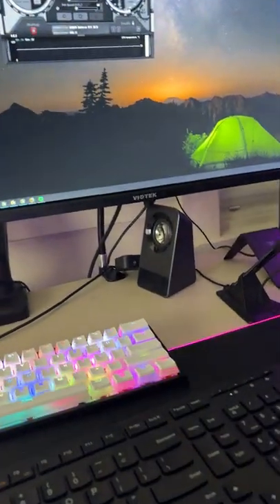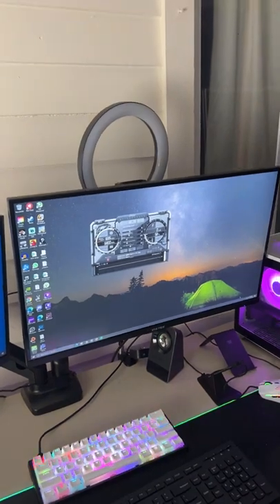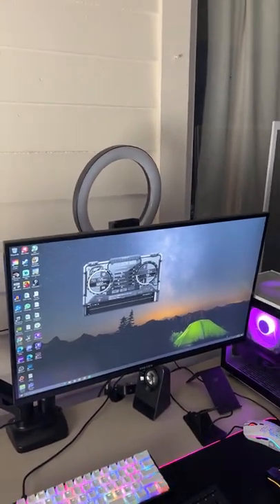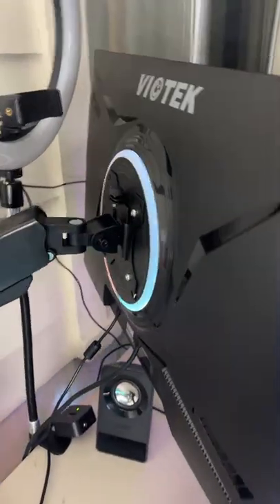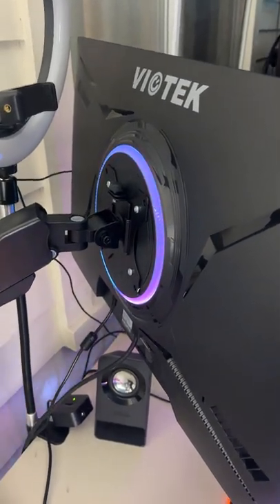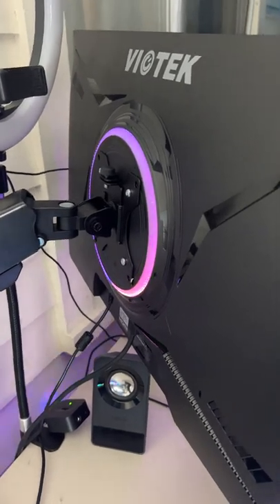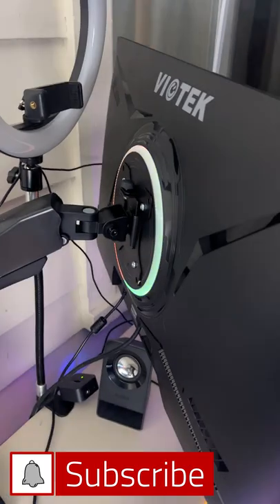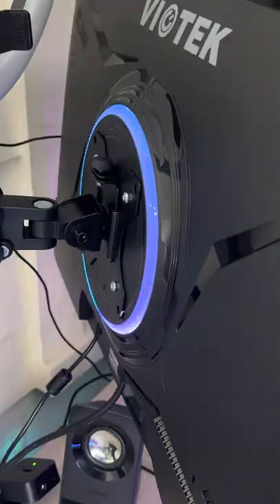The most USELESS feature of a Gaming Monitor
Why do gaming monitors have this? Its so useless!